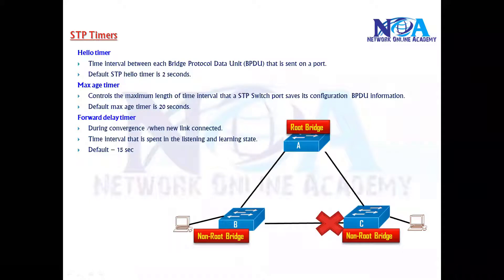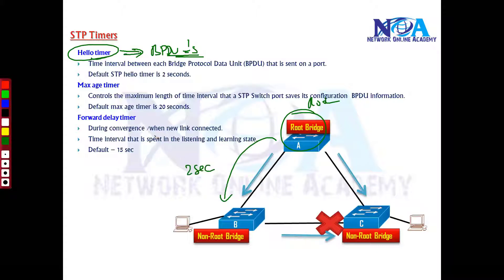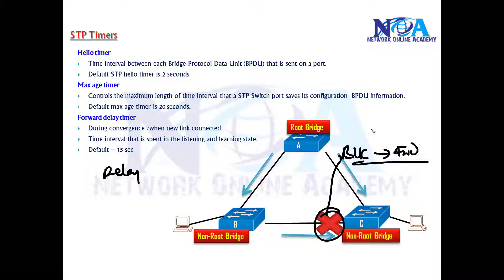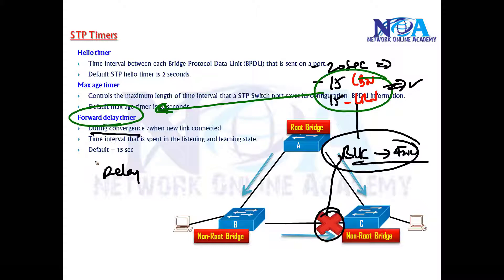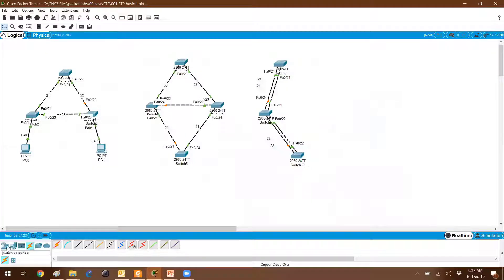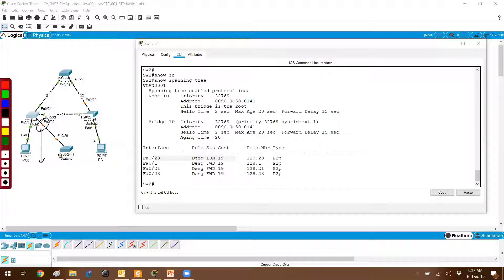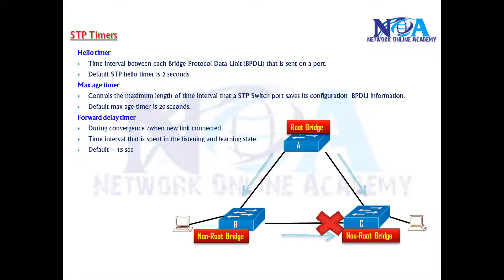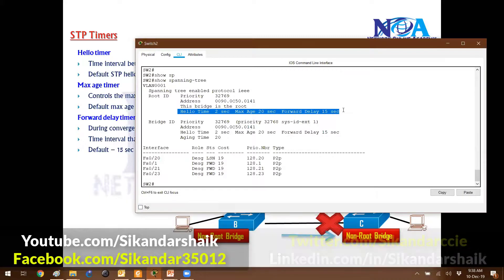012 STP Timers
🚀 Master STP Timers with Sikandar Shaik! 🔥

Are you ready to level up your networking skills? In this power-packed video, Sikandar Shaik breaks down the essential STP Timers that play a crucial role in preventing network loops and ensuring a stable and efficient network. 🌐

🎯 What’s Inside?
🔹 Hello Timer – Controls how often BPDUs (Bridge Protocol Data Units) are sent. 🕐
🔹 Forward Delay Timer – Prevents loops by timing the transition between listening & learning states. ⏳
🔹 Max Age Timer – Defines how long outdated BPDU information is retained. 🚦

✅ Crystal-clear explanations by the renowned Sikandar Shaik.
✅ Easy-to-understand concepts for beginners & advanced network engineers.
✅ Learn how to troubleshoot STP issues like a PRO!
✅ Perfect for CCNA, CCNP, and CCIE aspirants.

🏆 Video Highlights:
🔥 Learn how STP prevents loops & ensures network stability.
🔥 Understand how each timer affects network convergence.
🔥 Get real-world insights into STP behavior in enterprise networks.

🎥 Don’t miss out! Watch now & become an STP expert! 🚀